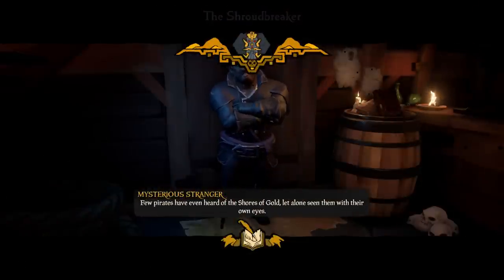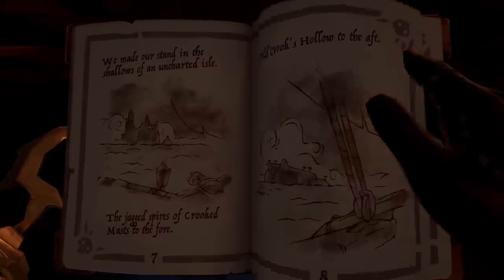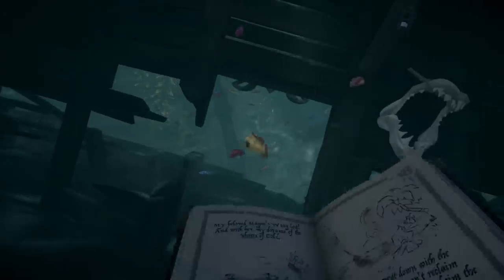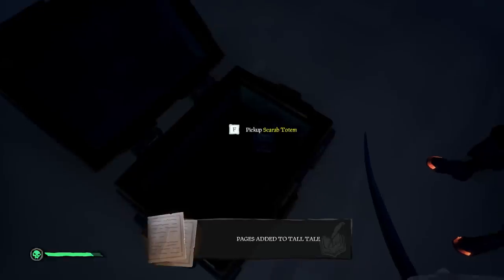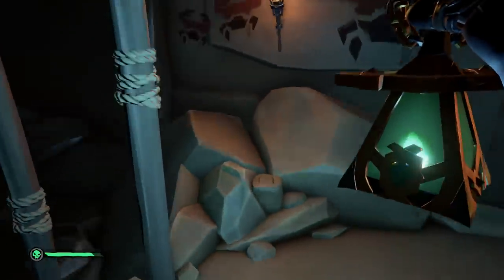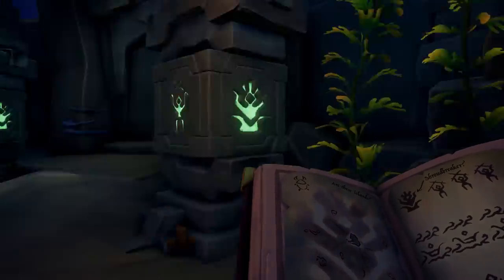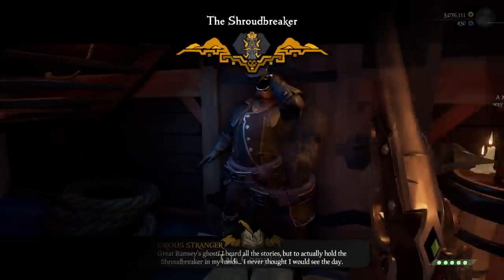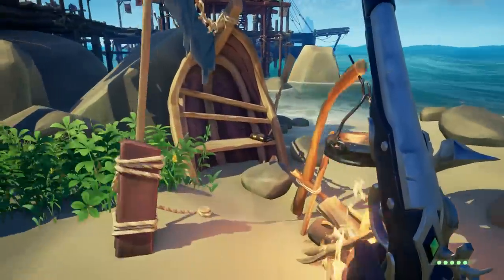Sea of Thieves: Tall Tales: How to complete the Shroudbreaker + Journals locations - GUIDE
Sea of Thieves launched there big anniversay update!
With the new story based voyages Tall Tales.
We will help you with your adventure in the Tales with guides about every Tale!

In this video we show you how to complete the Tall Tale, the Shroudbreaker. We also show you where to find the journals you need to get a certain commendation.

Totem locations:
Scarab Totem = Crook’s Hollow – Under the waterfall on the east of the island.
Moon Totem = Crescent Isle – Underground cave to the north (enter from center of island).
Boar Totem = Devil’s Ridge – South east beach, near painting of boar’s head on a rock.
Snake Totem = Mermaid’s Hideaway – Near archway on north west of the island.
Shark Totem = Kraken’s Fall – Middle of the island, under a large archway.
Crab Totem = The uncharted isle where you found the ship’s log (map grid N-13) – Underwater tunnel off the west side of the island.

Journal Locations:
1st journal: N13 at the NW of the Island near the rocks.
2nd book: Ancient Spire on the opposite peek of the tavern inside the cave.
3th book: Devil's Ridge next to the cannon on the north side of the Island.
4th book: Thieves Haven on the opposite side of the shipwreck in an open crate.
5th book: Plunder Outpost next to the campfire close to the Gold Hoarder.